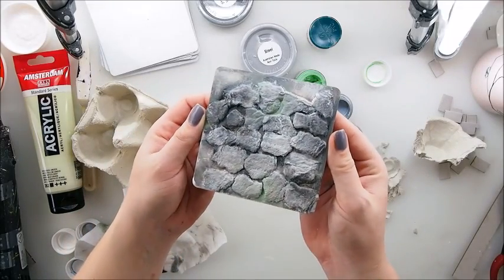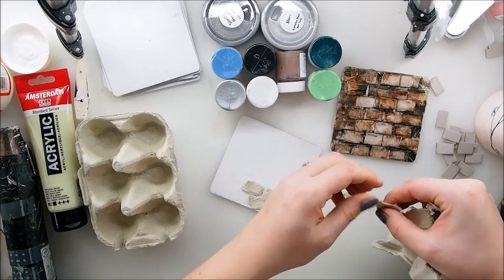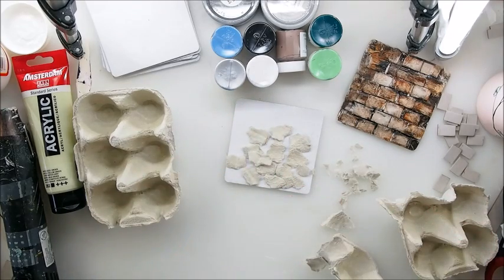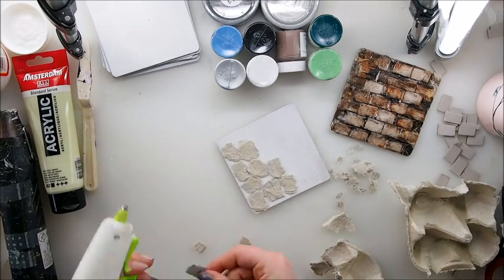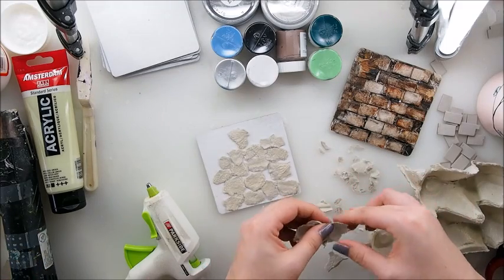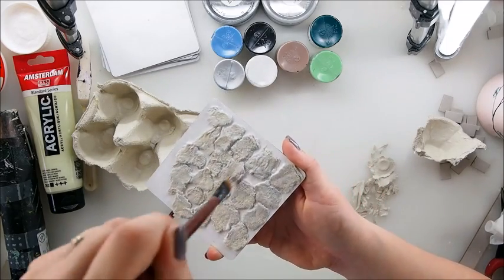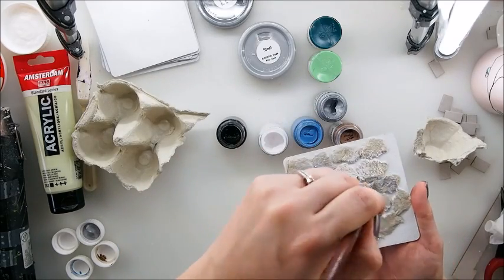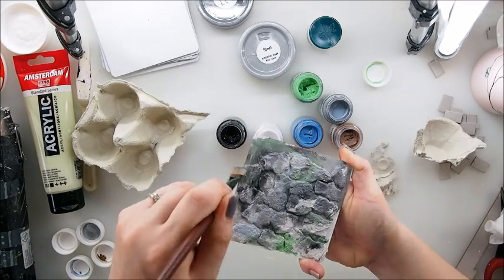DIY Old Stone Wall Effect ♡ Craft Life Hack ♡ using egg carton ♡ Maremi's Small Art ♡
Mixed Media Art Life Hack to create a stone wall, how to make and paint a wall. Easy, recycled wall from egg carton. Miniature Doll House Wall.

Hugs, kisses and smiles, Marta xx